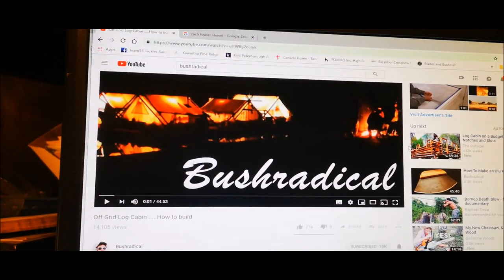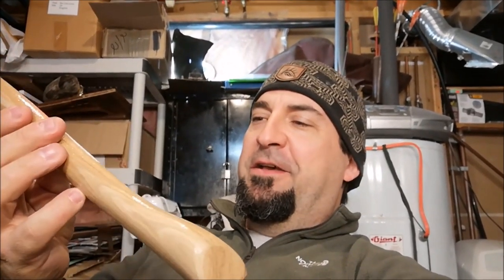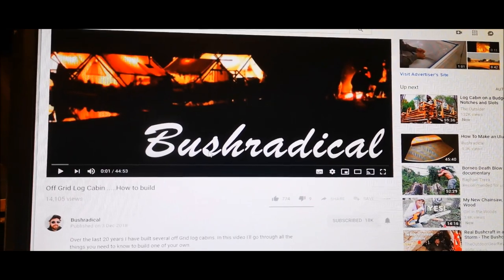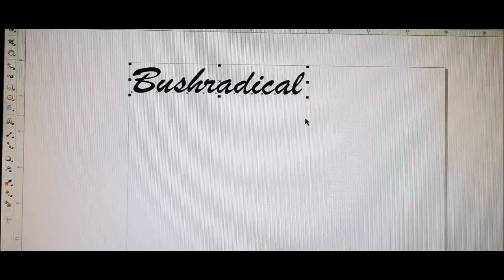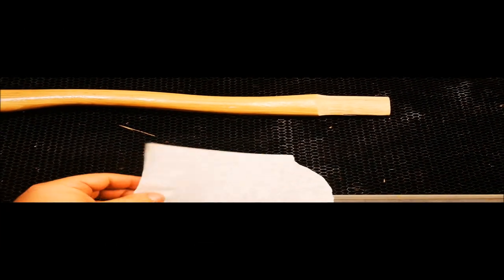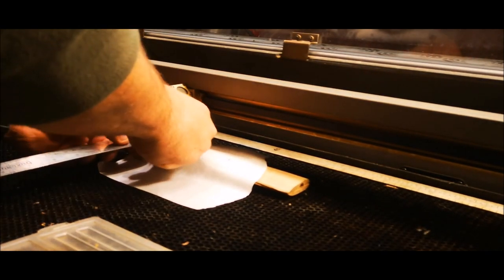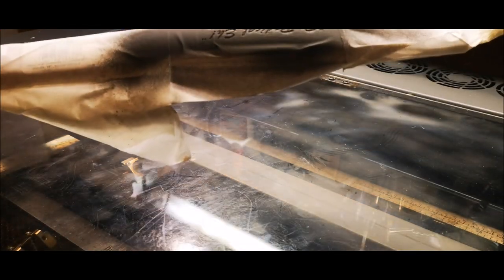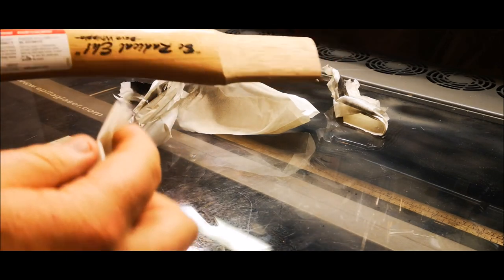Bushradical Gets A Gift/100th Subscriber Give Away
Welcome to Off The Gridiron!

As promised, the 100th subscriber received a free custom laser engraved gift. It so happens that it was Dave Whipple (Bushradical) from the History TV Show, ALONE. Dave, I engraved a personalized, custom lasered hatchet handle with 'Bushradical', and 'Be Radical Eh!' on the handle. Thanks for the constant support, communications, and friendship. Enjoy buddy!

Jeff Allen
Off The Gridiron

Custom Laser Creations - specializing in custom laser engraving on wood, metal, plastics, glass. Novelty, gifts, one of a kind, trophies, plaques, etc.